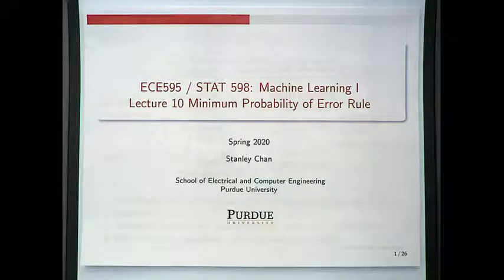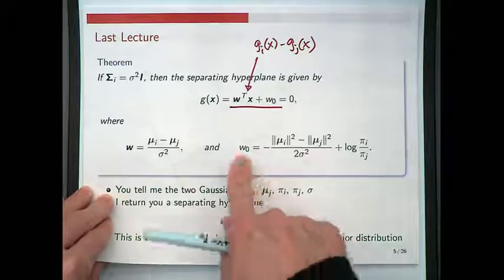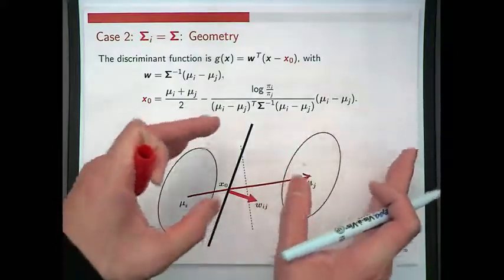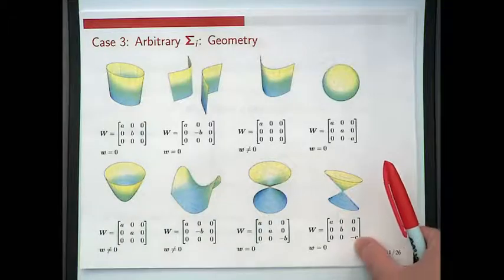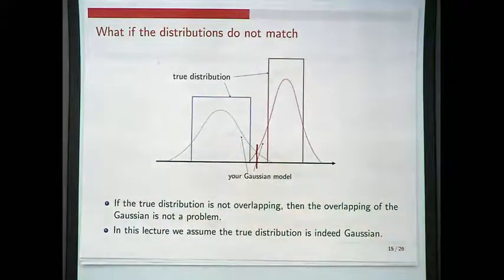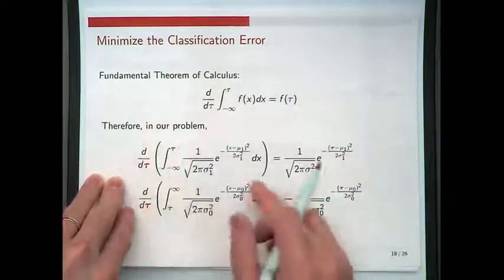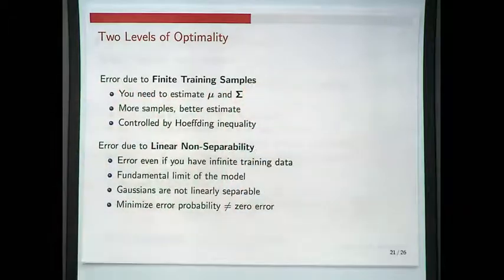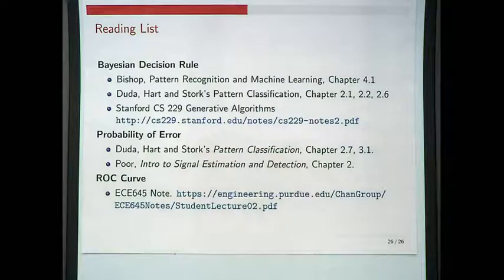ECE595ML Lecture 10 Minimum Probability of Error